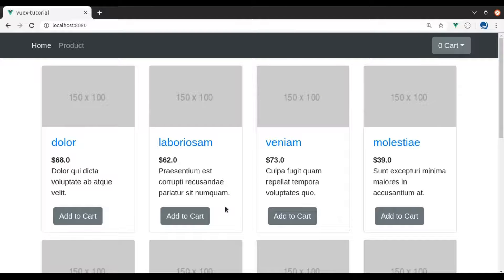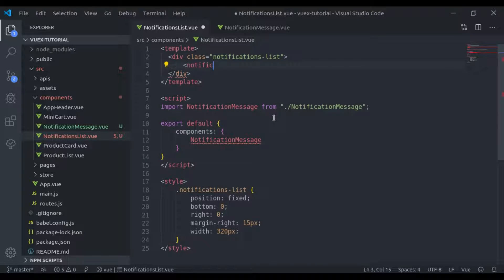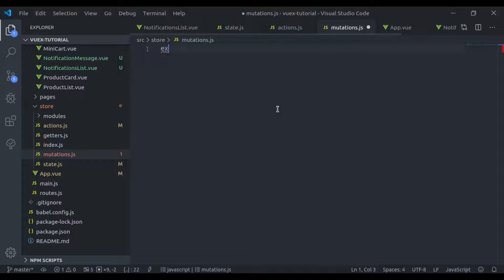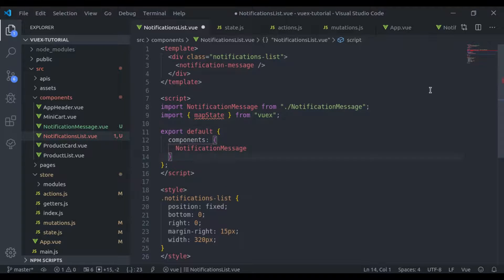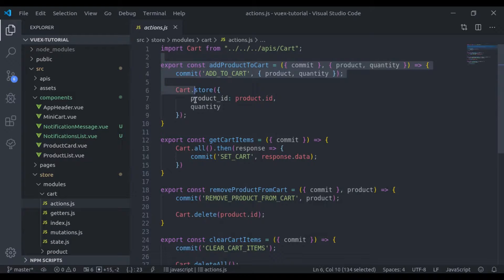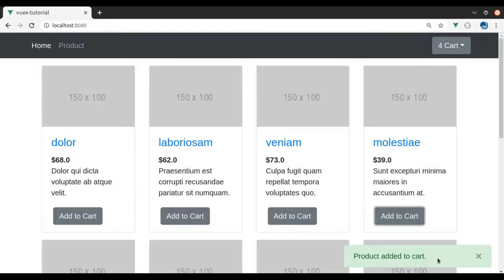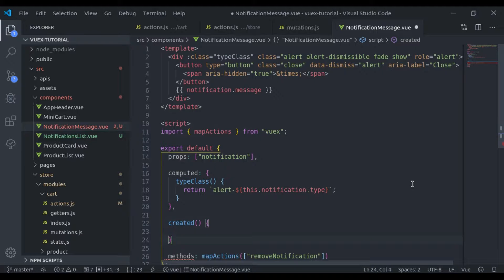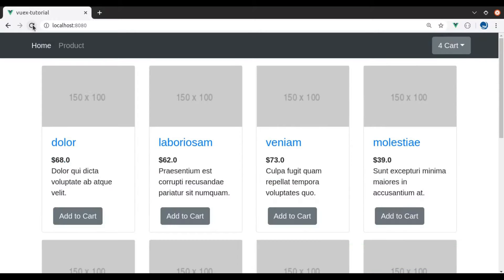#10 - Notification Component | Vuex state management tutorial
In this tutorial, we will create notifications or you can say Flash messages component. In this lesson, we will see how to capture and display success and error notifications.